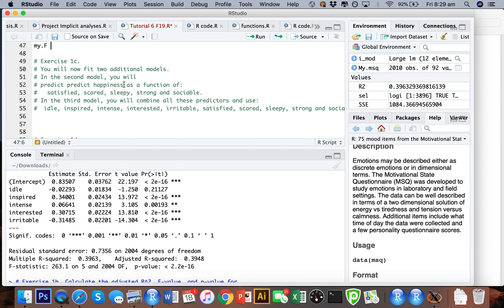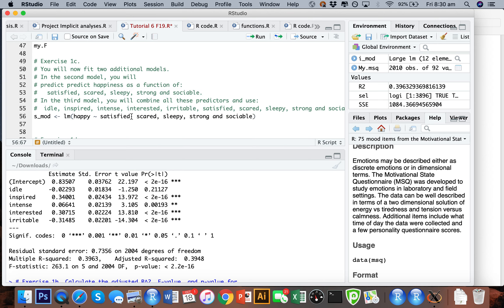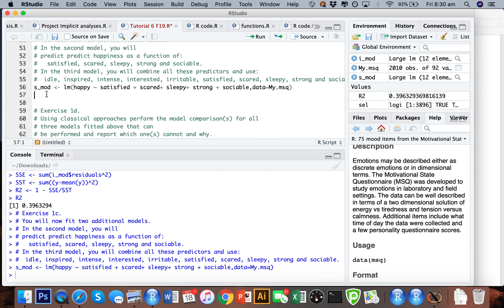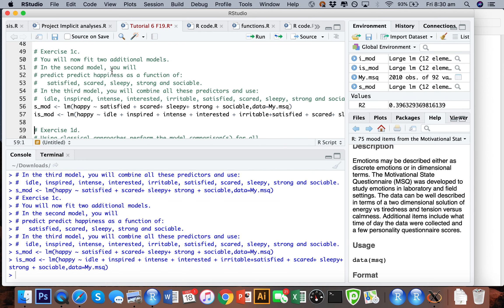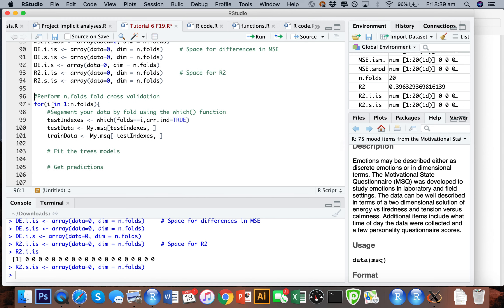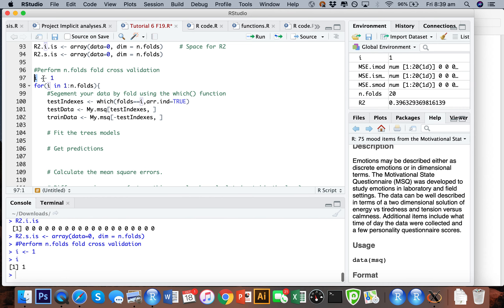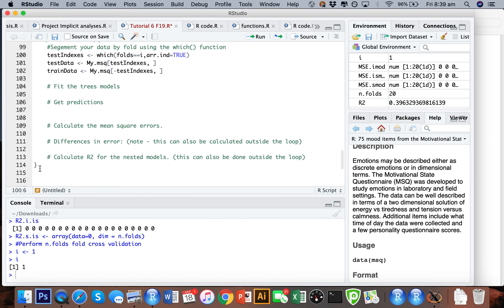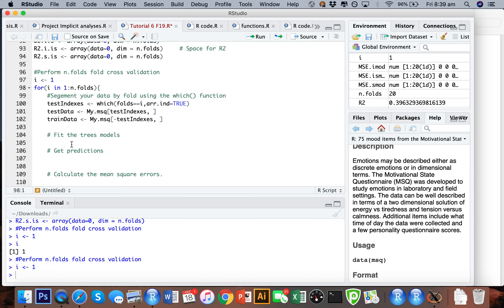Psych 102 Tutorial 6 video 10.18.19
Traditional and cross-validation approaches to model comparison